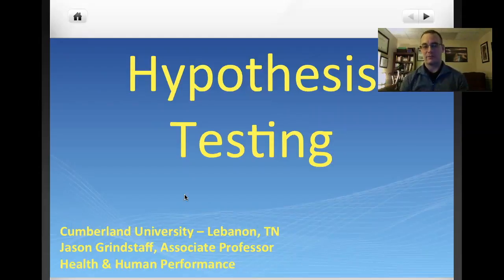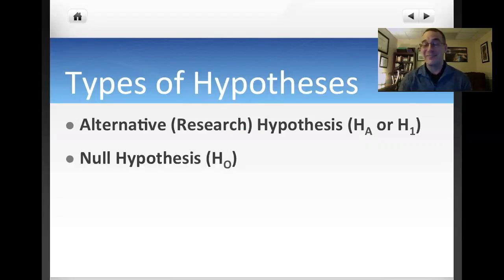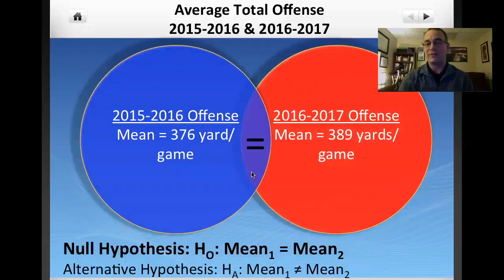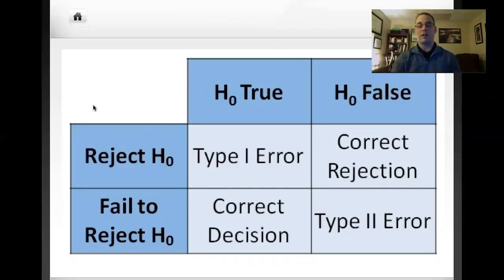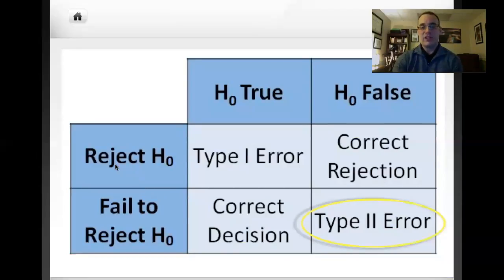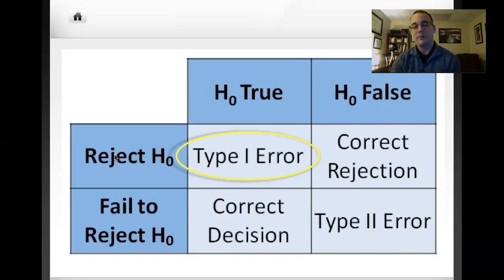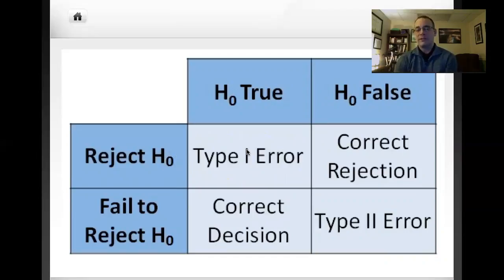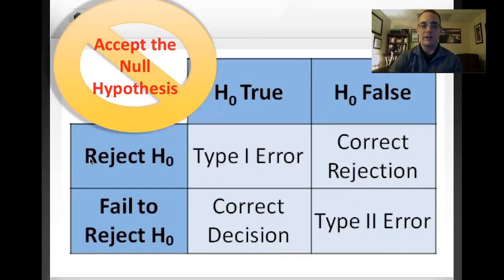Hypothesis Testing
This video is about Hypothesis Testing